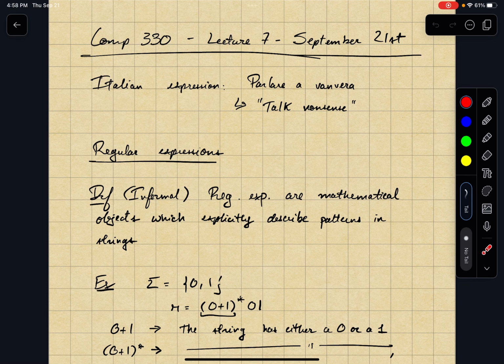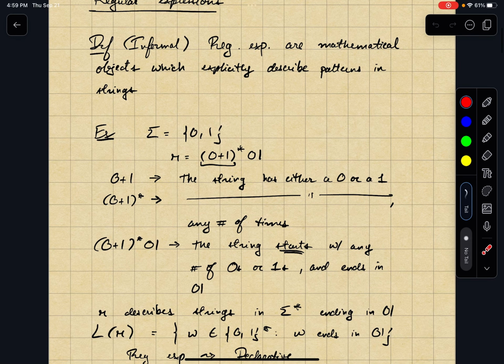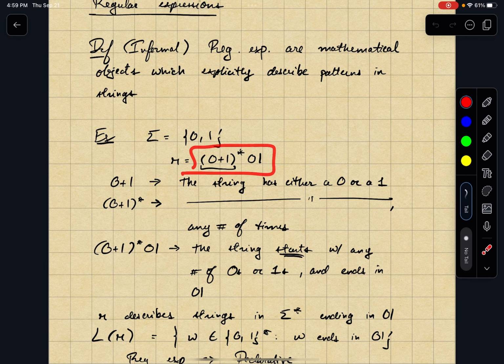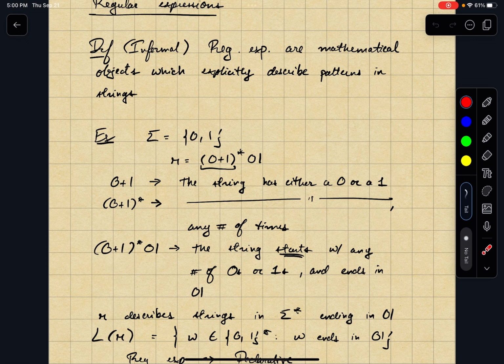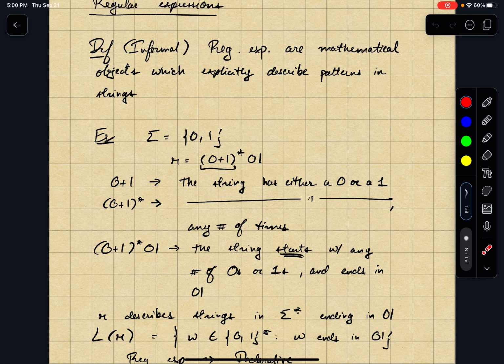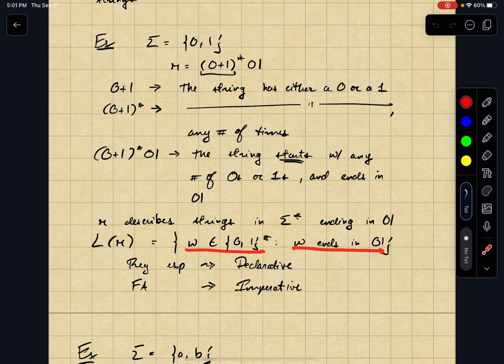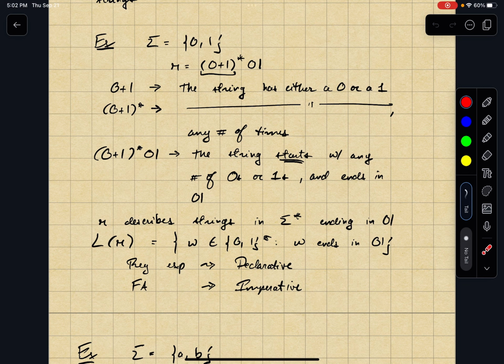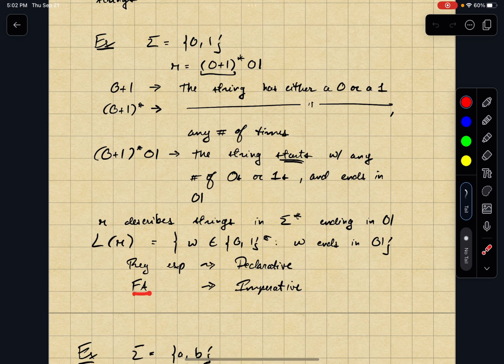Lecture 7 - RexExp - Part 1